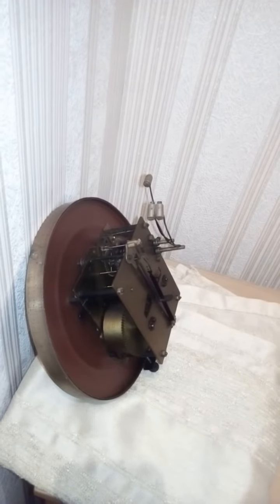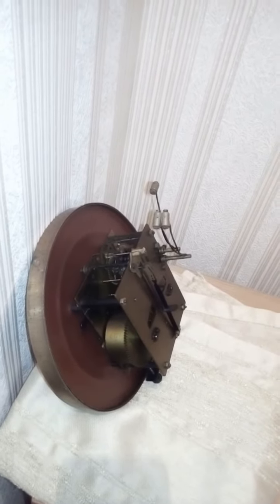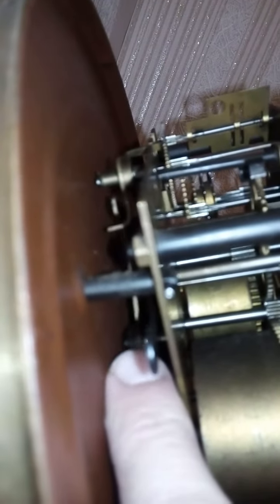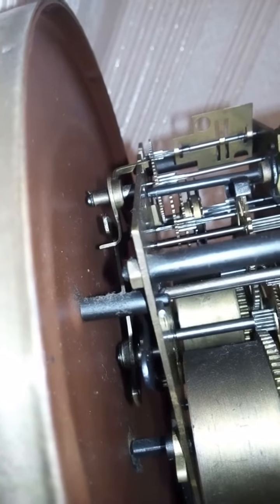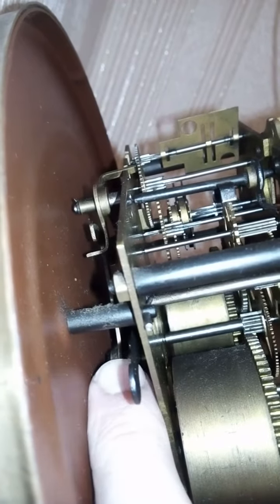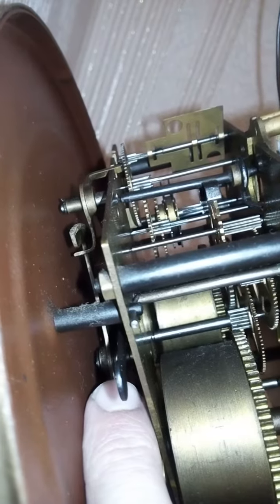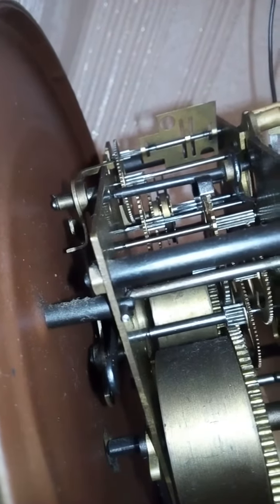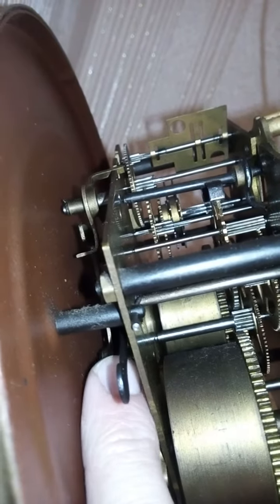Jantar and Orlovski clock bell issue